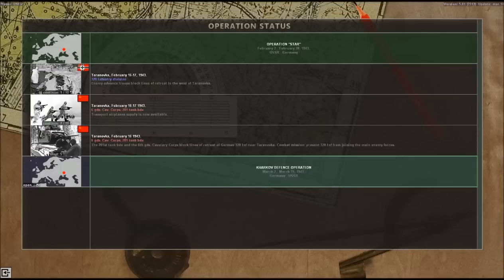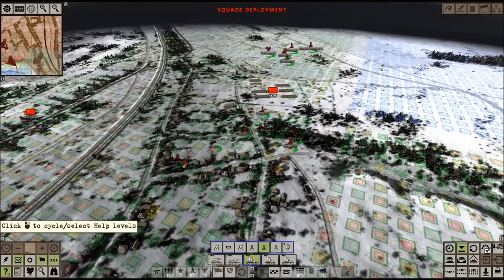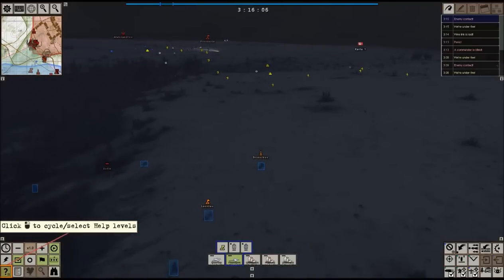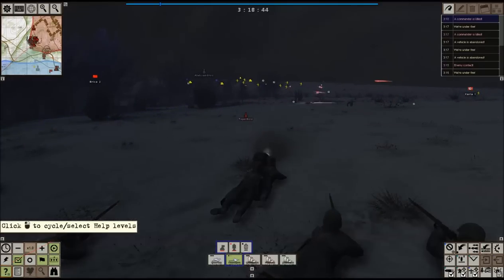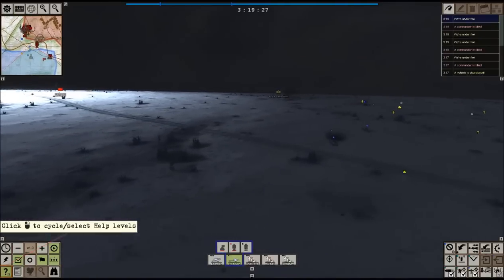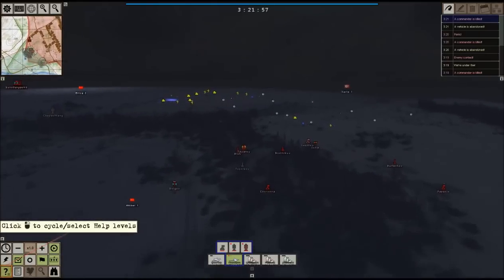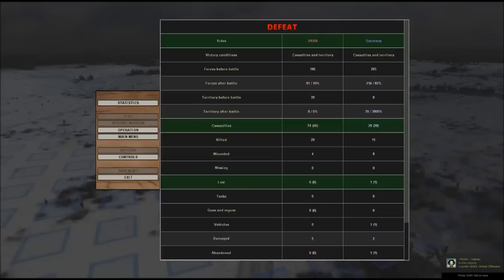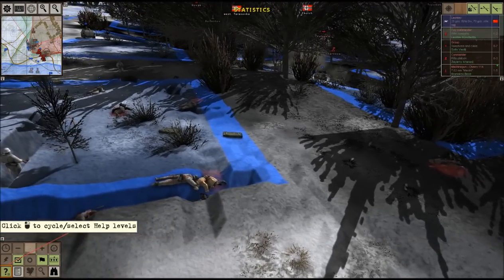Graviteam Tactics: Operation Star First Look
Hi everyone, i'm taking a first look at GRAVITEAM TACTICS an absolutely beautiful WW2 combat simulator, the strategy itself relies on intricate communication lines, competent commanders and just the overall morale of individual troops. Thanks :D